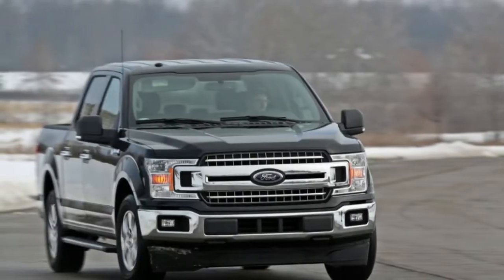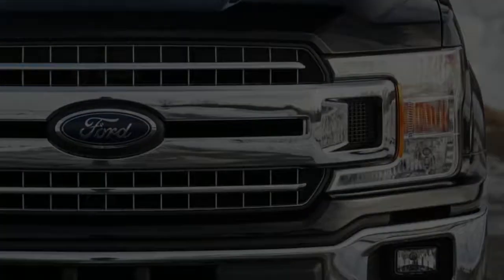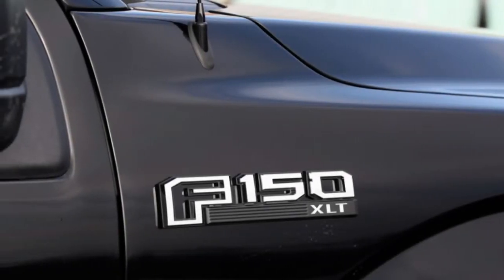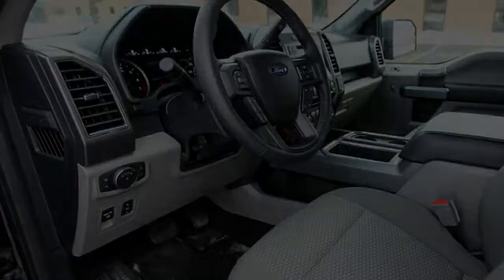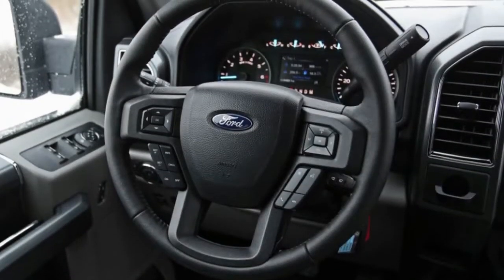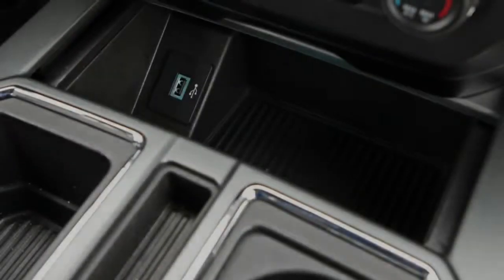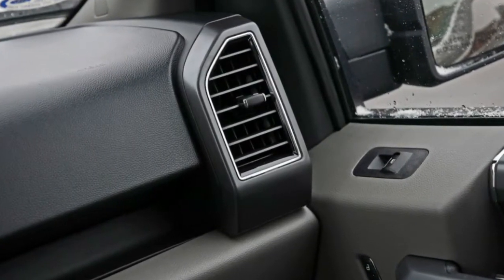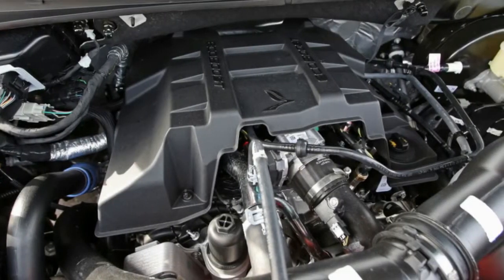2018 Ford F 150 2.7L EcoBoost V 6 - Review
2018 Ford F 150 2.7L EcoBoost V 6 - Tried here is the F-150 that gives the best an incentive among its four accessible motors, the littler of the two EcoBoost twin-turbocharged V-6s that Ford offers in non-Raptor F-150s. Dislodging 2.7 liters and easily making 325 drive and 400 lb-ft of torque (the last up 25 lb-ft from 2017), the child EcoBoost is littler in uprooting than the 375-hp 3.5-liter rendition and the F-150's accessible normally suctioned 395-hp 5.0-liter V-8. However it feels bounty solid, and it's just a $995 upcharge on the XL and XLT—the most reduced two trims, where it replaces the base motor, a normally suctioned 290-hp 3.3-liter V-6—and it is standard on the Lariat.

SuperCrew F-150 XLTs with the 2.7-liter EcoBoost begin at $40,950. To that was included the $295 focus comfort and front can seats, the $945 Chrome Appearance bundle (chrome 18-inch wheels, avoids, grille, and other outside bits), and the $1150 301A bundle (an eight-way control driver's seat, a shading driver-data show in the check bunch, a seven-speaker sound framework, a back window defroster, warmed side mirrors, control flexible pedals, a cowhide wrapped controlling wheel, and a Class IV trailer hitch and wiring). Keeping the 5.5-foot pickup box (a more drawn out 6.5-foot box is accessible on the SuperCrew), the aggregate came to $43,340. In reality as we know it where completely optioned full-estimate pickup valuing effectively peaks $60,000, this considers Yankee-doodle-dandy fundamental.

Sportomotive josephthomson